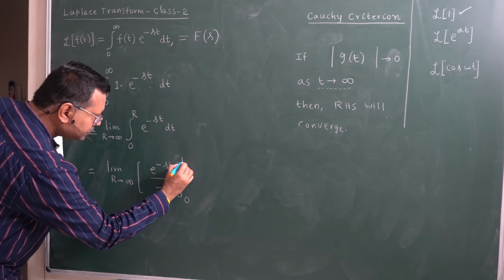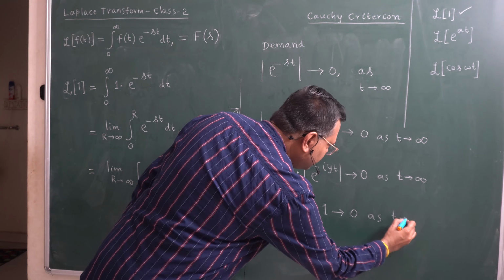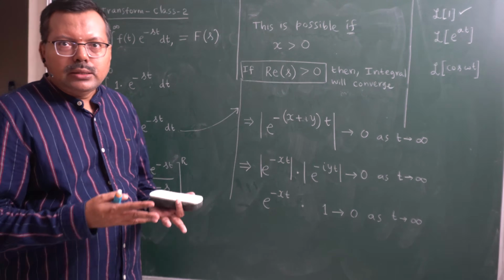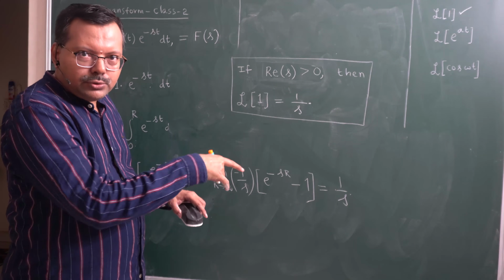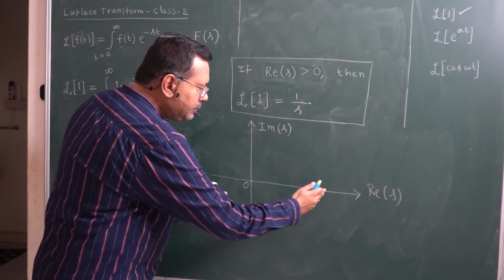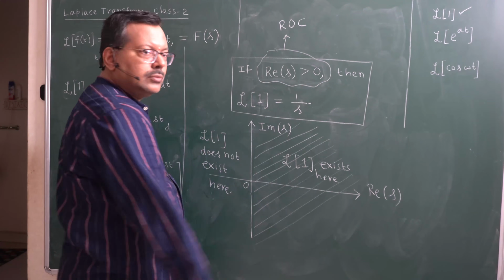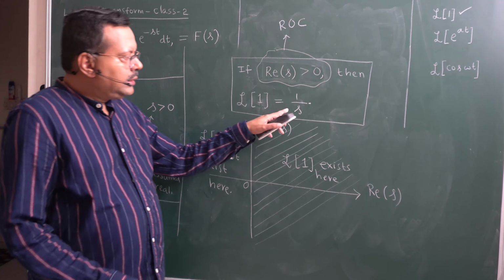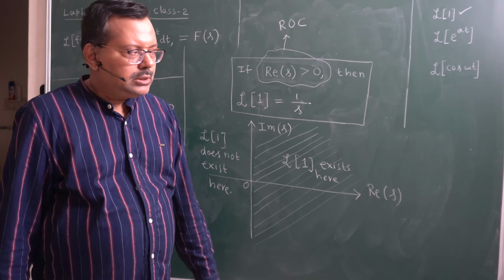Region of Convergence is the SECRET of Laplace Transform!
How to find Region of Convergence in Laplace Transform? For BSc Honours Mathematics / BSc Physics / MSc Physics, and BTech Engineering Mathematics - ROC (region of convergence) in Laplace Transforms is a crucial concept that helps us understand where the Laplace Transform of a given function converges, meaning where it is valid. Like a map, a diagram shows the areas where our mathematical exploration is possible. In simpler terms, when you perform a Laplace Transform on a signal or function, the ROC specifies the range of complex numbers (specifically the real part, usually denoted by 's') for which the transform exists and converges to a finite value. This region is vital because outside of it, the transform might not make sense or could lead to infinite values, which aren't particularly useful. Understanding the ROC is essential for analyzing systems and signals in engineering and physics, ensuring that the solutions you derive are physically meaningful and applicable. The ROC tells you the boundaries within which the transformed function is valid. It's like the area where a radio signal can be clearly received, outside of which you get static or noise.

Books for [Region of Convergence is the SECRET of Laplace Transform!]
Advanced Engineering Mathematics by Erwin Kreyzig.
Advanced Engineering Mathematics by Jain and Iyengar.
Mathematical Physics by V. Balakrishnan.

00:00 Example Problem
03:05 Applying Cauchy Criterion?
04:28 When the Answer is Valid?
06:21 Where is Real Axis?
09:00 Compare with Textbook
11:05 What's Next?